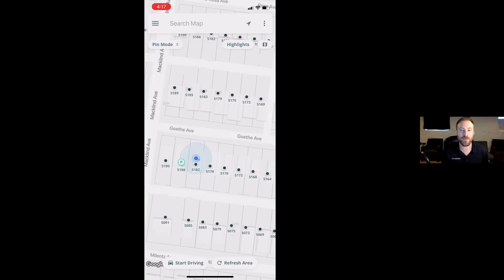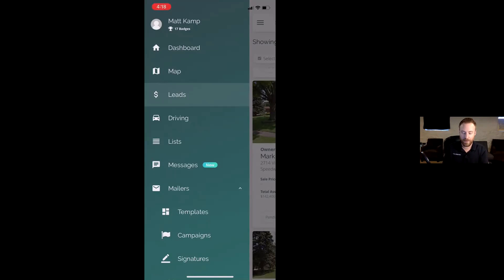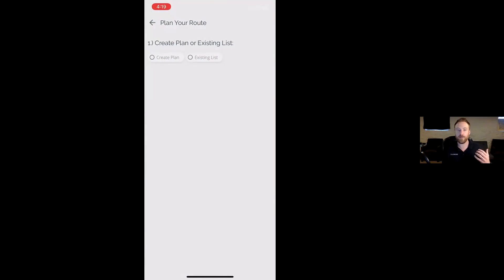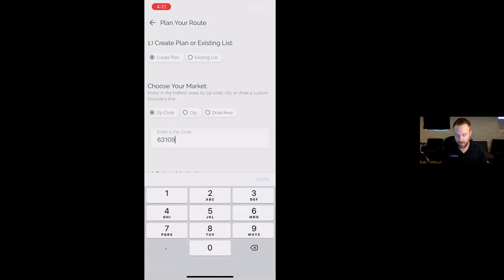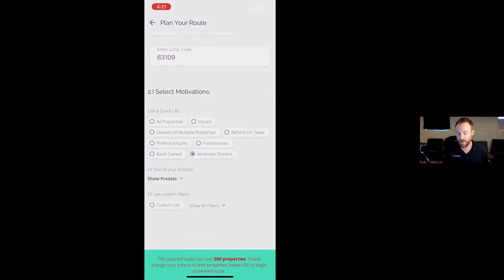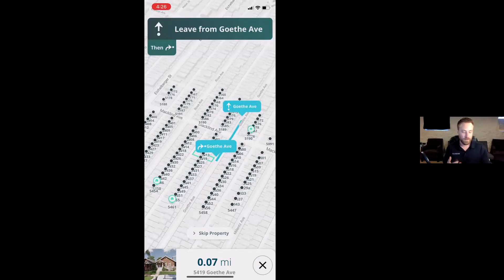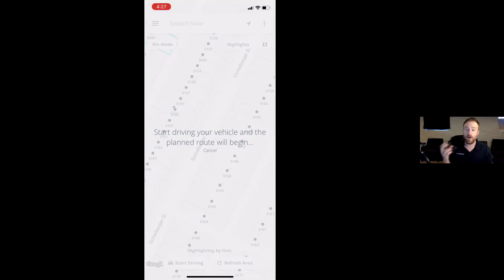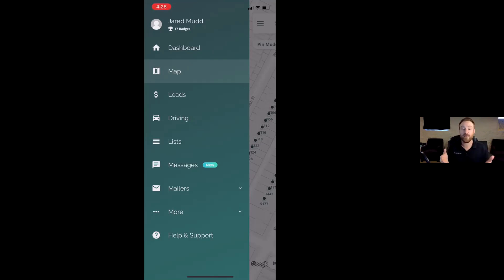Route Planning - Driving For Dollars - DealMachine (Review, Free Trial)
DealMachine mobile app route planning automates your driving for dollars by showing you the shortest path to check out the properties on your motivated sellers list. This DealMachine review video shows you how planning your driving route step by step with this real estate investing software can be used to scale your real estate investing business as you drive for dollars looking for off-market real estate deals.

Matt Kamp is Vice-President of Partnerships for DealMachine and on this video he shows you how to use this powerful software for mapping out your driving for dollars route using either an existing list or a newly created list.

Using the DealMachine mobile app in combination with GPS technology will you plan and map the most efficient route for you or your bird dog driver to take, saving you brain power and time.

You have to use data and tech to stay competitive today. Your main competitors are using this tool or another tool like it.

Take a few minutes to check out this DealMachine tutorial demo video above on how to quickly plan your route to finding motivated sellers and distressed properties.

📖 Other Real Estate Books